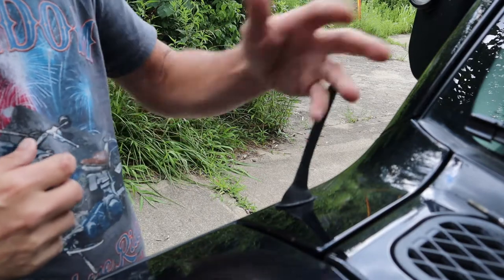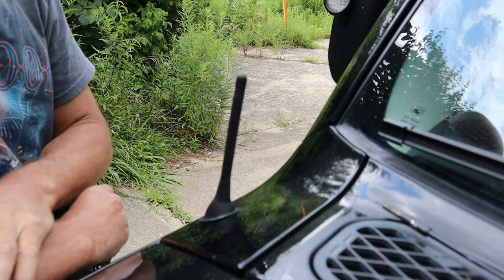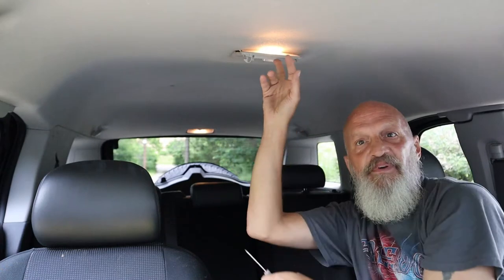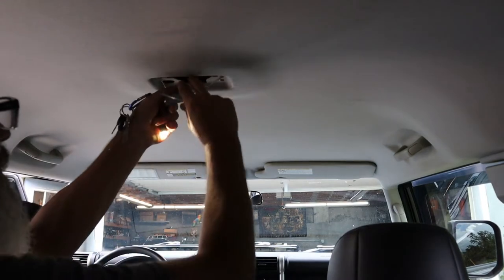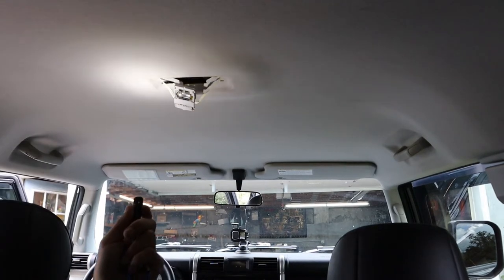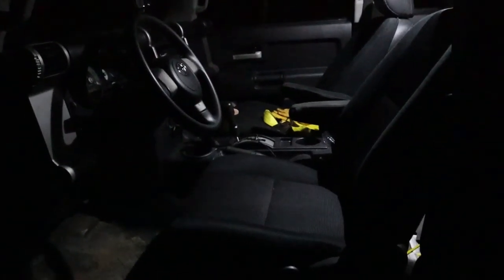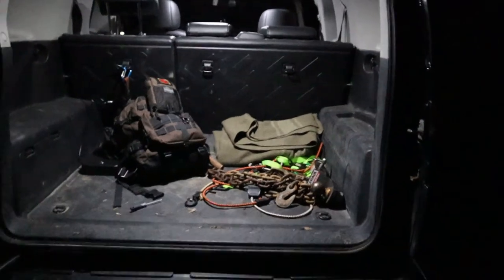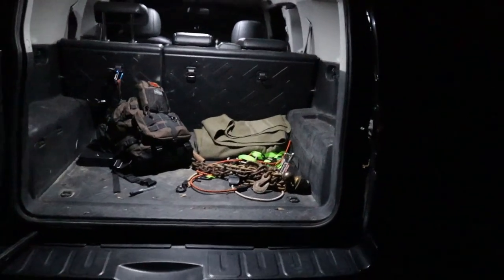FJ Cruiser antenna and LED dome lights install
I bought a new short antenna and LED interior lights for the 2007 Toyota FJ Cruiser. The install is pretty easy!!

Use this link below to take you to Amazon and it will help fund my channel!!  It won't cost you anything and everything will look exactly the same !!!